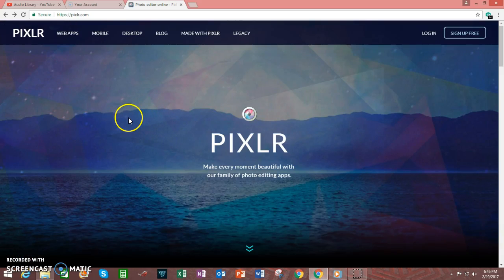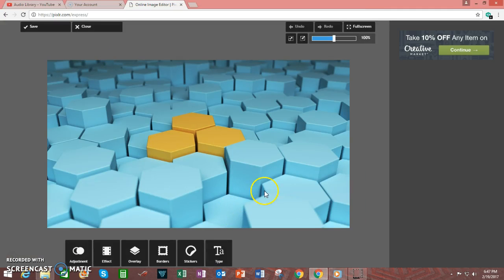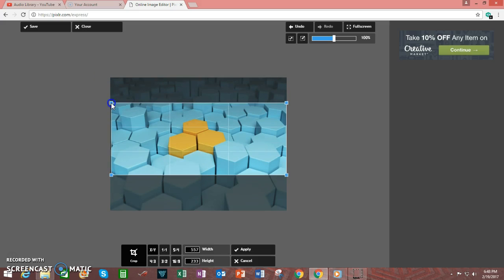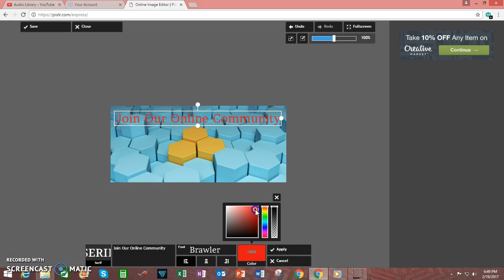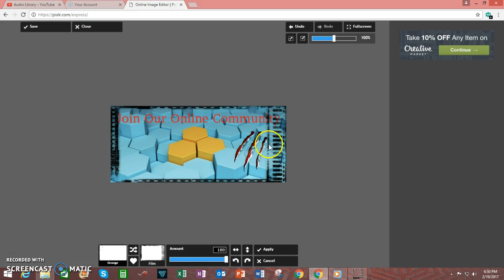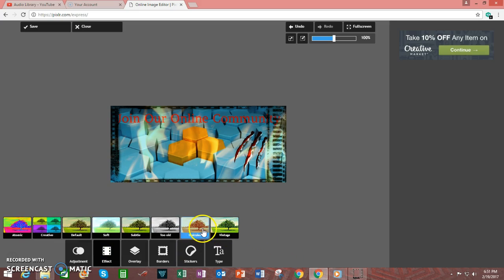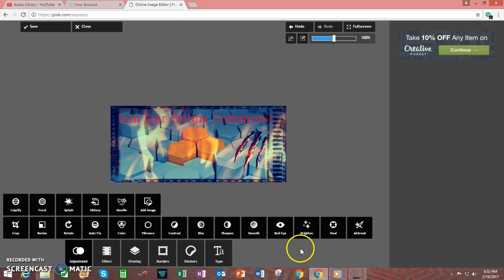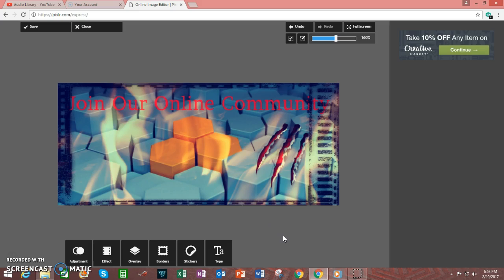Create Stunning Digital Art with Pixlr!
The Web app Pixlr is demonstrated to edit and redesign an image.  You will learn how to resize an image, add text on top of an image, and overlay special effects.  Pixlr is a user-friendly digital tool that will empower you to create eye-catching and engaging artwork for your social media needs!  Students may also use this digital tool to create artwork for yearbooks, brochures, and other curriculum-based projects.